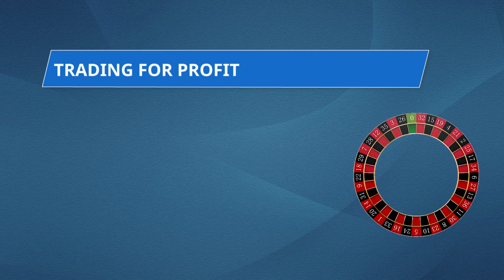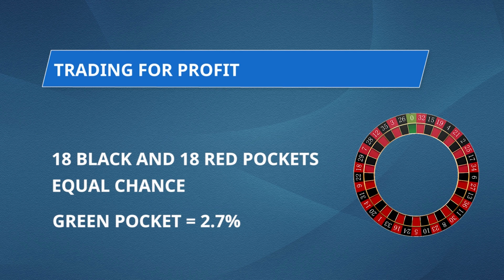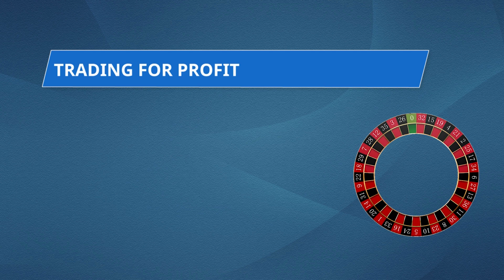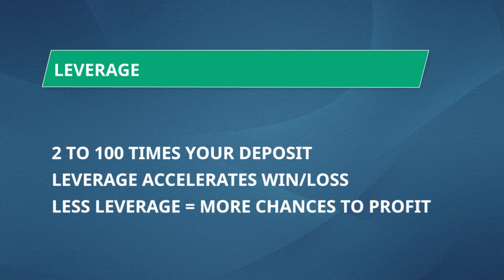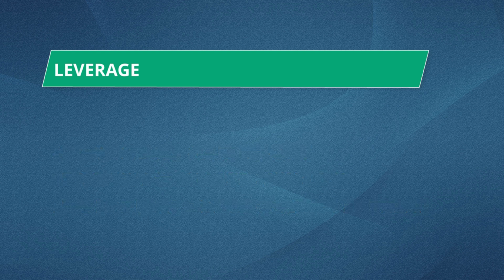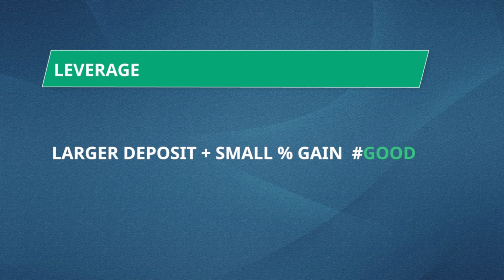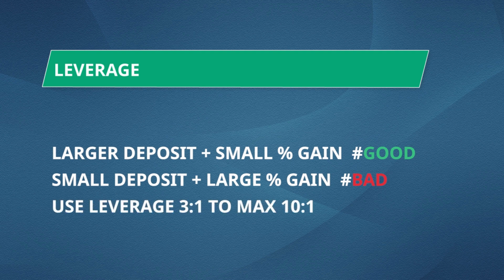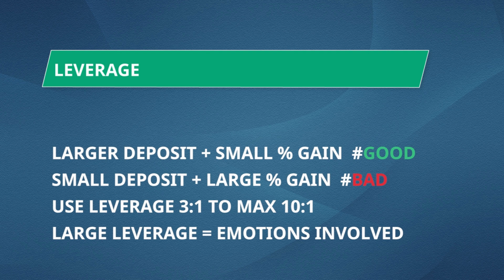Get the forex trading secrets successful traders use - FREE course - 25 y. of experience 8/21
Learn the forex trading secrets that experienced traders use in order to understand more and be more successful. A complete course made by the trader with 25 years of experience. Now 100% FREE  - Part 8/21